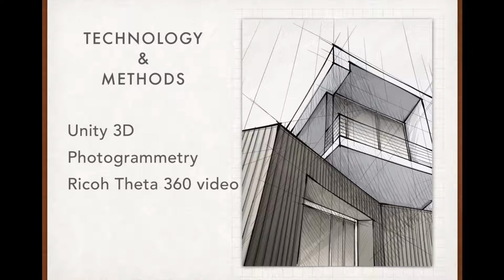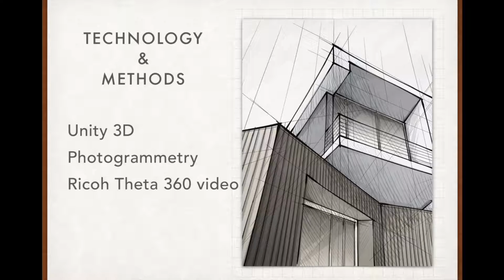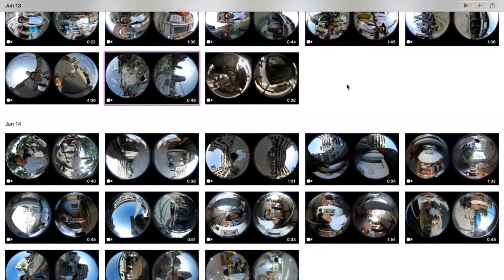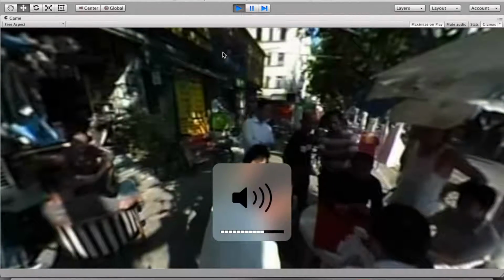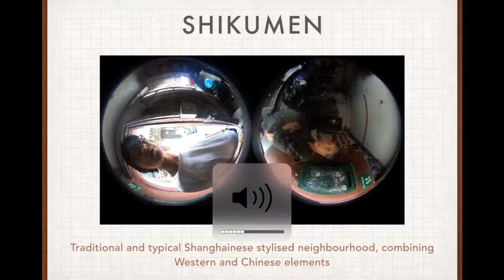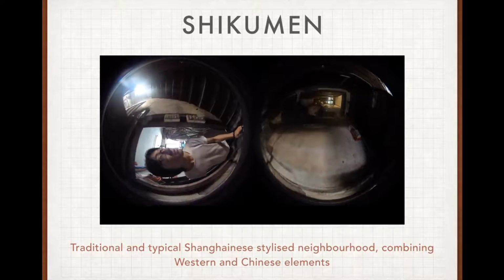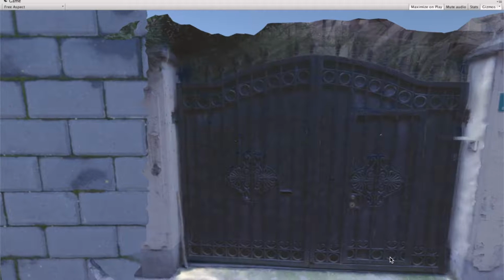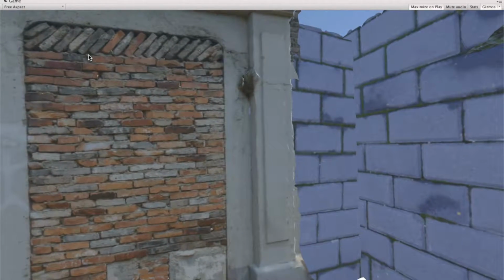Story of Shikumen